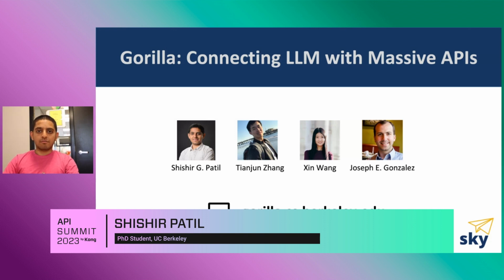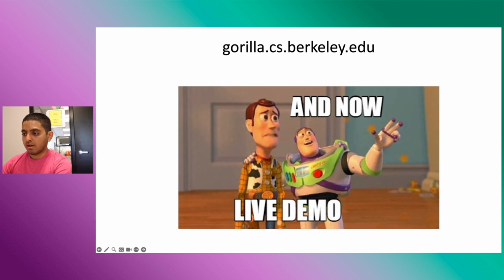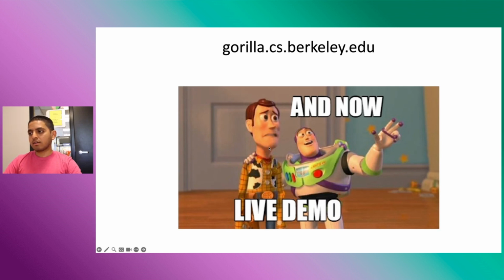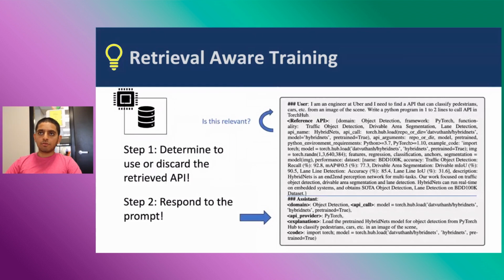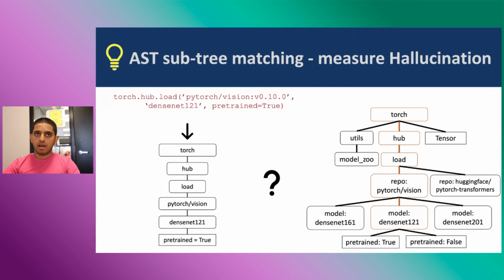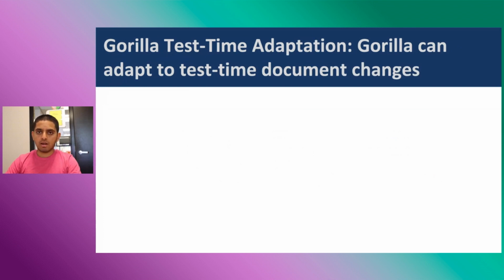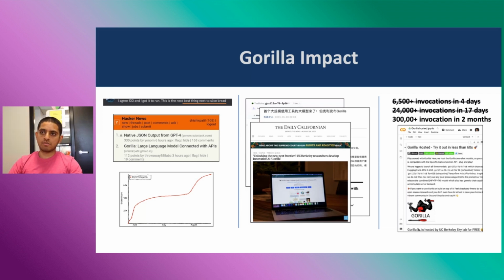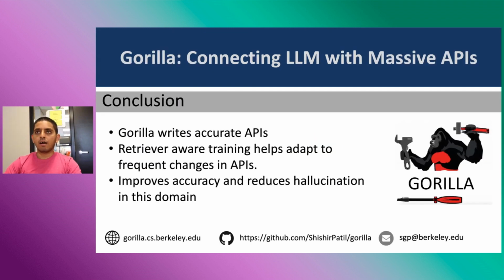Gorilla: LLMs for APIs | API Summit 2023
🚀 Innovating API Communication with LLMs

Join Shishir Patil, a PhD student at UC Berkeley, in his intriguing presentation at the API Summit, where he unveils "Gorilla," an approach to leverage Large Language Models (LLMs) for enhancing API interactions. This session explores the potential of LLMs to revolutionize the way APIs communicate and operate.

🔍 Key Session Takeaways:

- LLMs and API Communication: Understand the groundbreaking concept of training LLMs to invoke APIs, potentially changing the dynamics of machine learning and API usage.

- Wide API Applications: Discover how Gorilla extends beyond traditional machine learning APIs like TensorFlow and Hugging Face to include a broader range of APIs such as Kubernetes, AWS, GCP, Azure, Stripe, and more.

- Community-Driven Expansion: Learn about the evolution of Gorilla, influenced by feedback from a vibrant Discord community, leading to the inclusion of more diverse and commonly used APIs.

- Future Directions: Get insights into future plans for Gorilla, which include integrating Salesforce, ServiceNow, and Datadog APIs, showcasing an ongoing and open-source effort to expand API horizons.

👥 Speaker:

Shishir Patil, PhD Student, UC Berkeley

This session is a must-watch for anyone interested in the intersection of machine learning and API technology, offering a glimpse into the future of API communication and automation.